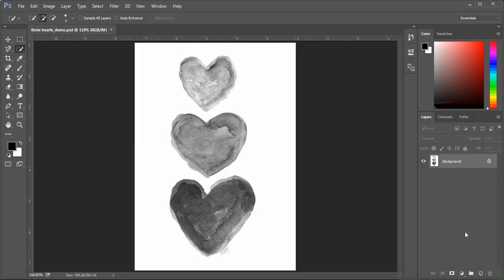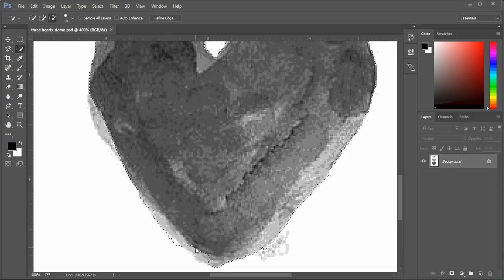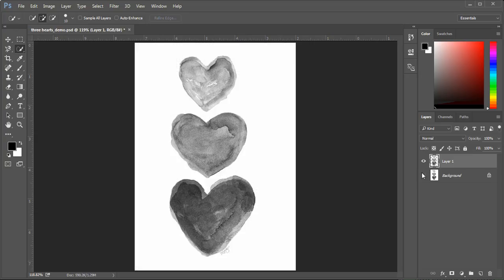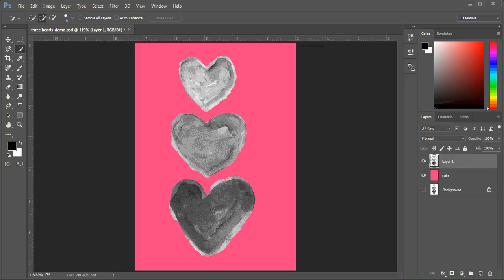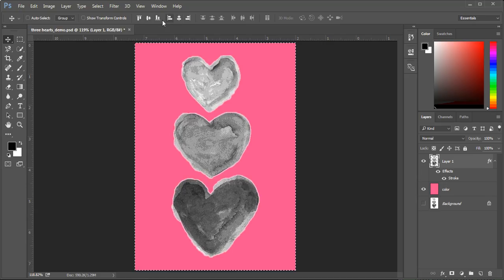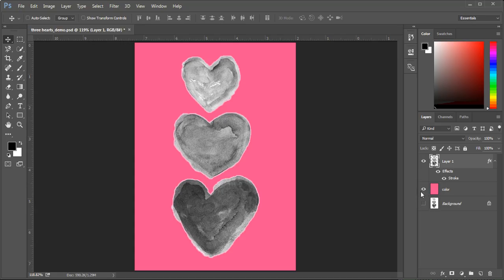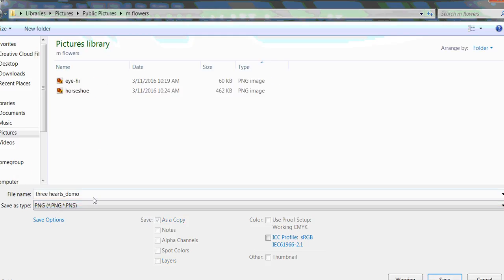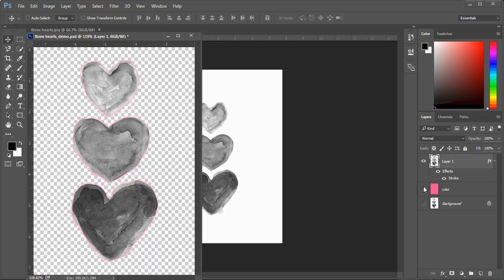Photoshop quick selection tool for beginners and png file format for transparent background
Another look at how to use the quick selection tool to your advantage, along with the option of saving the file as a .png file to allow for use as a stand alone piece of artwork for Indesign, Word or Web.